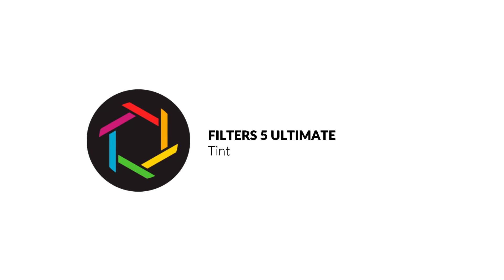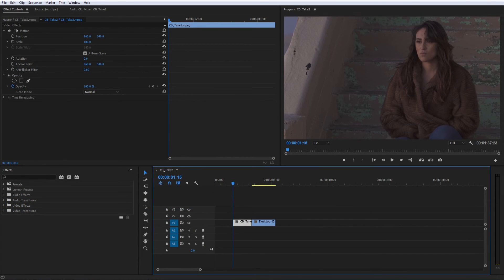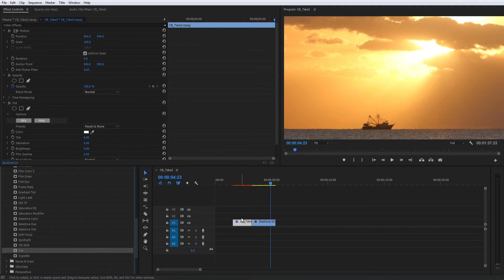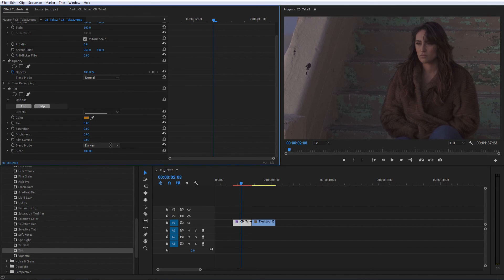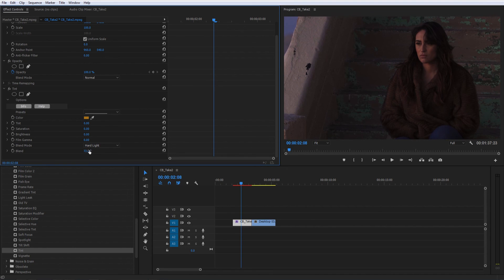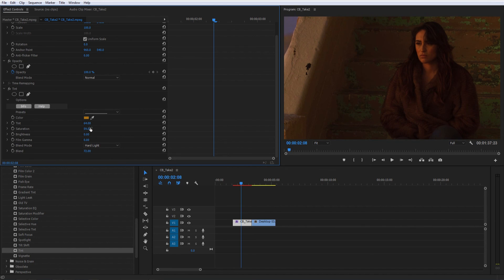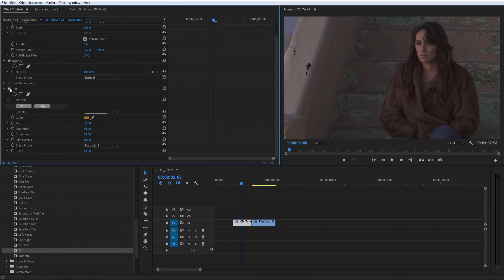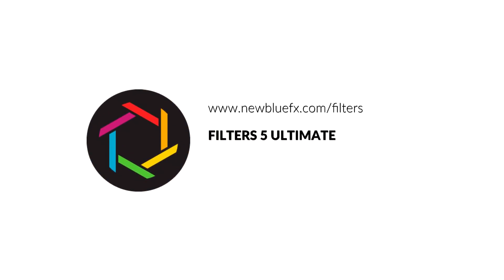How to Quickly Tint Your Videos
Tinting your videos can help you create a uniform look in your videos or match different shots quickly. In this tutorial, Sean shows you how to apply natural color casts with Tint from Filters 5 Ultimate.